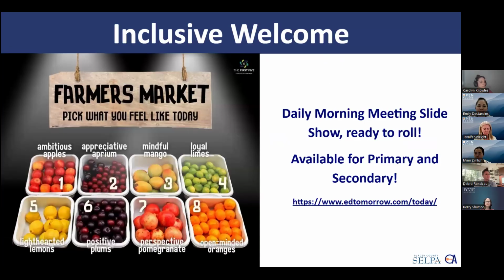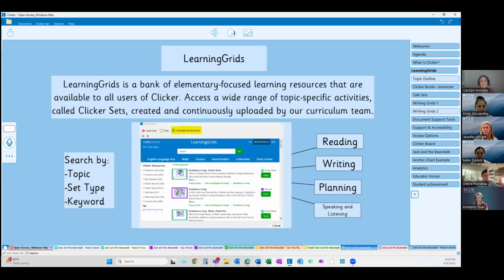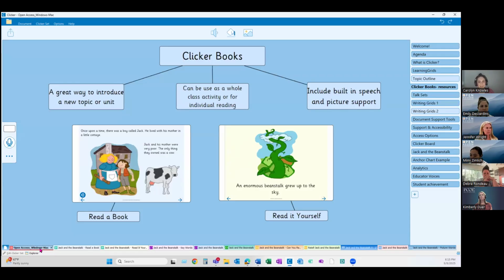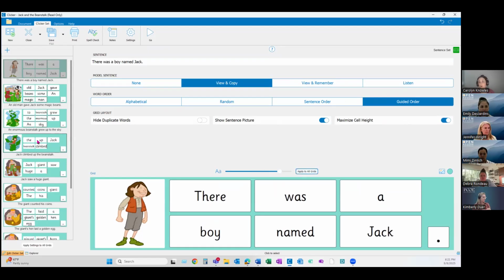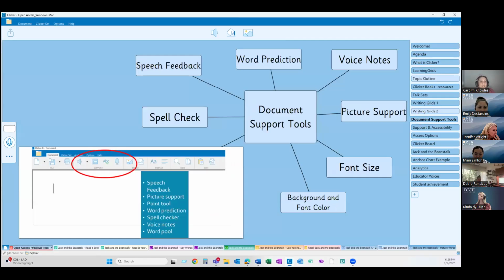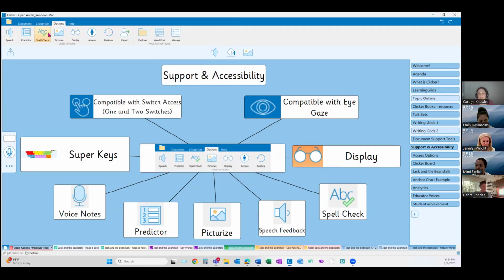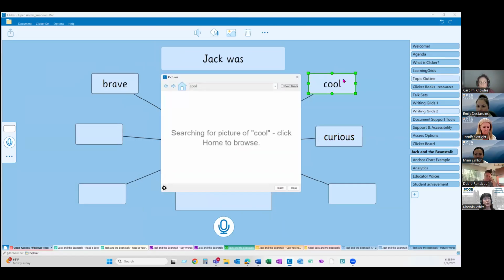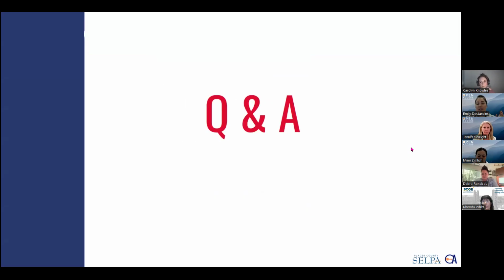Clicker Virtual Learning Event - Session One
Open Access hosted a dynamic demonstration featuring Clicker, a powerful literacy support tool designed to help every student find success in writing. This session showcased how Clicker can remove common barriers to written expression in elementary classrooms by offering scaffolds that build confidence, independence, and engagement. Educators explored how Clicker’s accessible features promote inclusive learning environments where all students have the opportunity to thrive as writers.